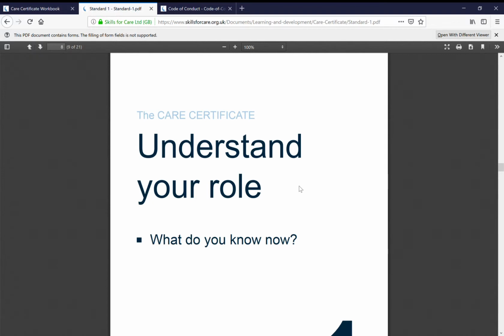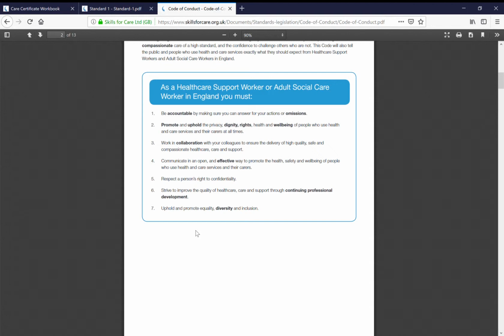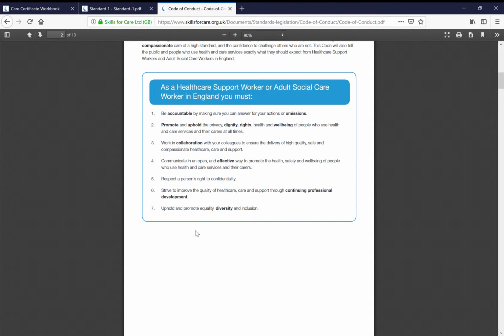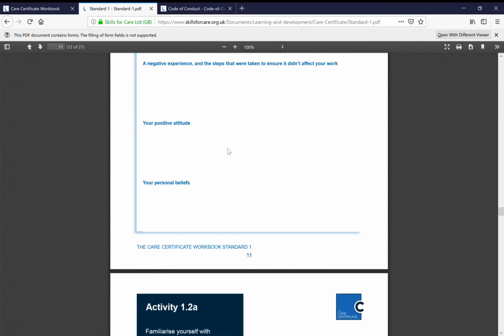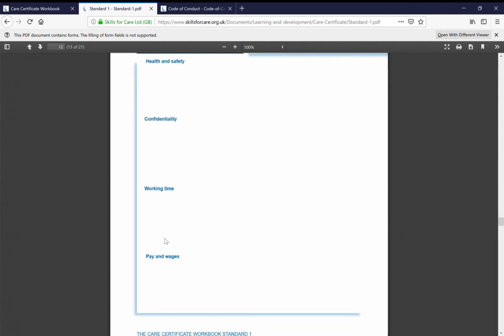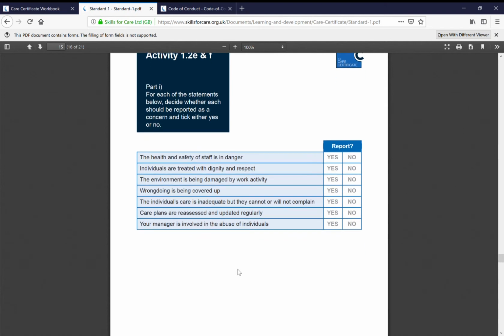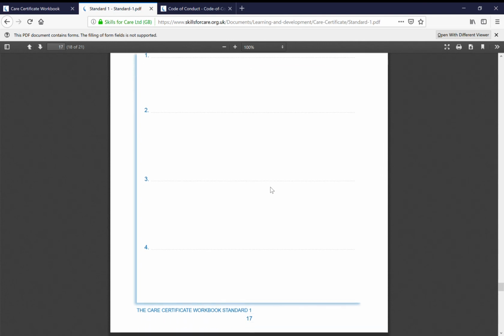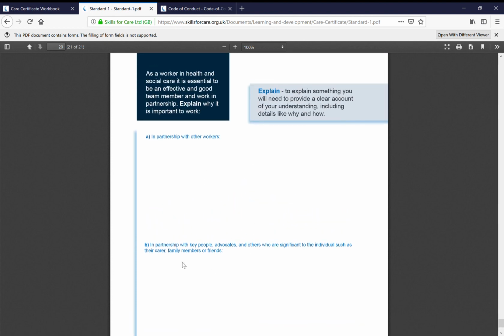The Care Certificate Standard 1 What do you know now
The activity booklet is read with examples given.